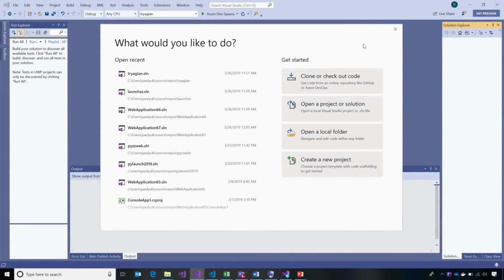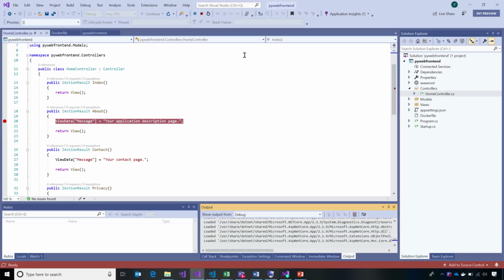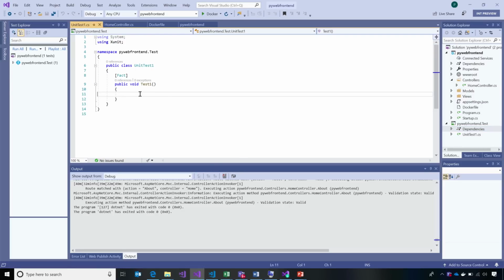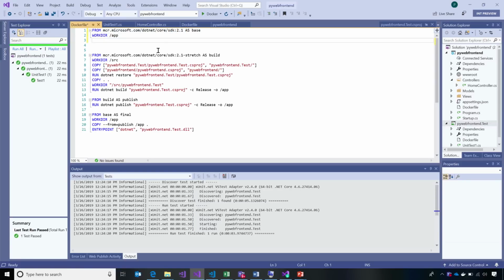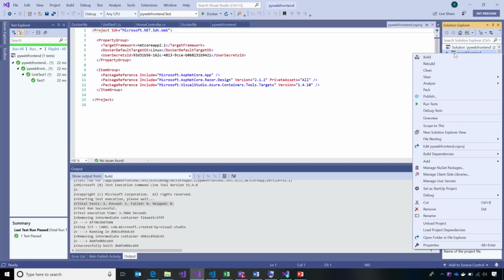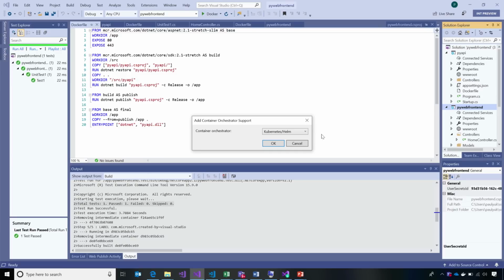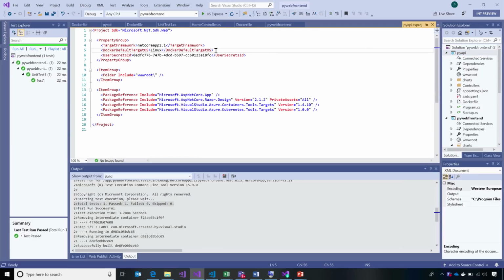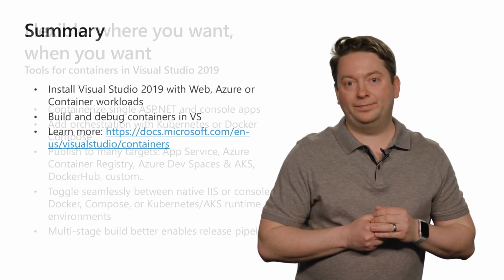Docker all the things!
Gone are the days of "works on my machine". See how build container-based applications with ease using Visual Studio 2019, Docker, and Azure

Speakers: Paul Yuknewicz